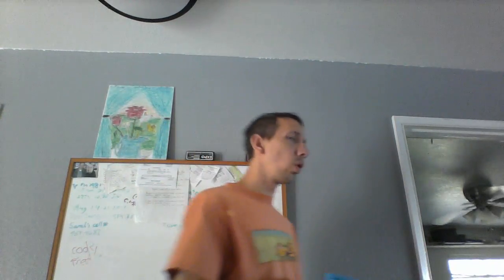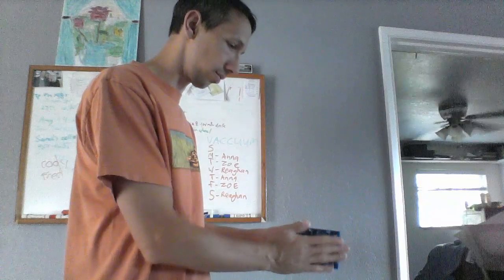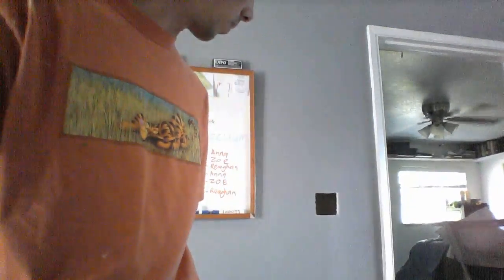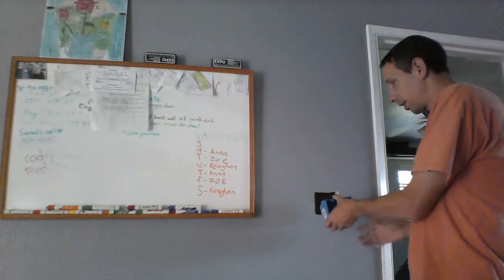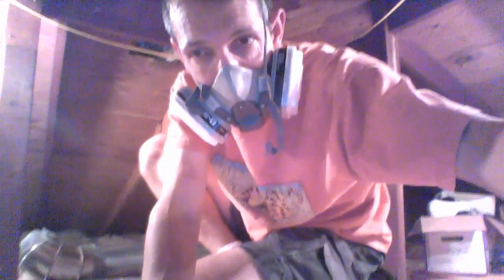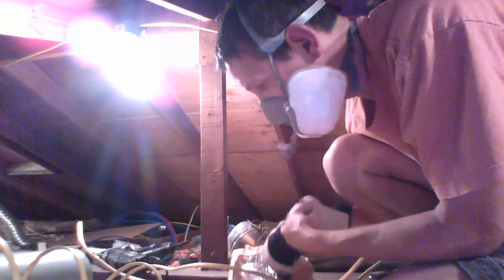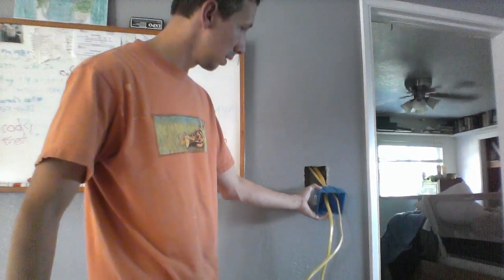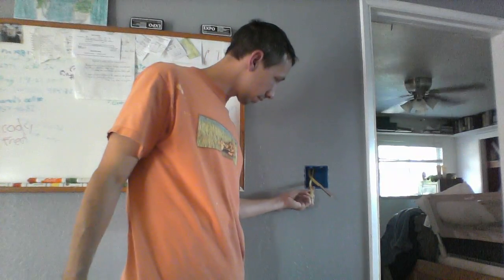QuietCool CL-4700, Classic Whole House Fan, Complete Installation Part 6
Here I cut out a hole in the wall for the timer and the switch. Then I show how to drill in through top plate and feed the wire into the hole. Next I show how to try and retrieve a fallen drill bit lol =(. Then I show how to actually wire the switches. (stripping the wires, how to connect them and to which ones etc. The diagram in the instructions is actually really good) lol I said wingnutted. it should have been wire-nutted... sorry.